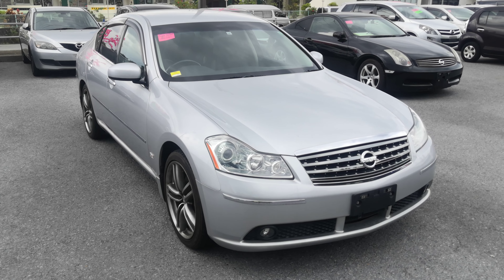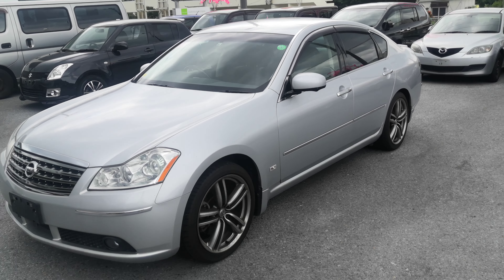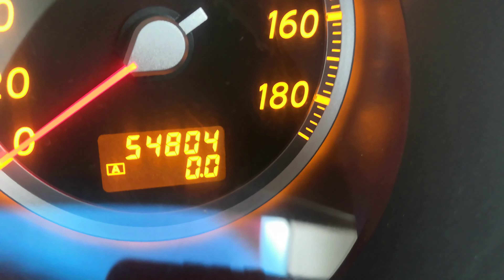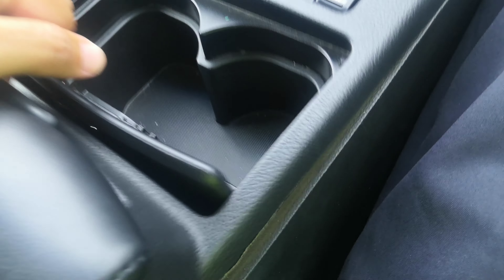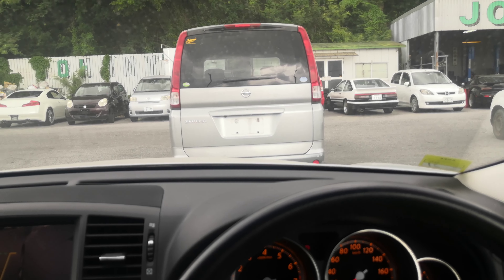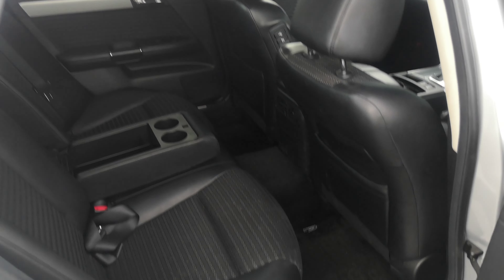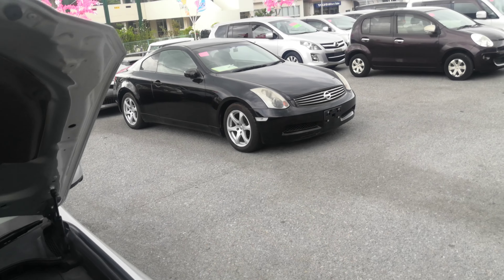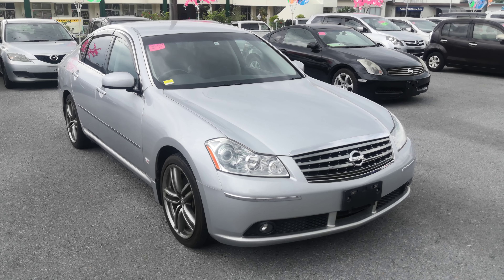Johnny's Used Cars Okinawa - 2005 Nissan Fuga (16278)